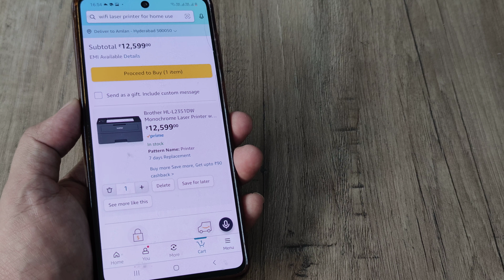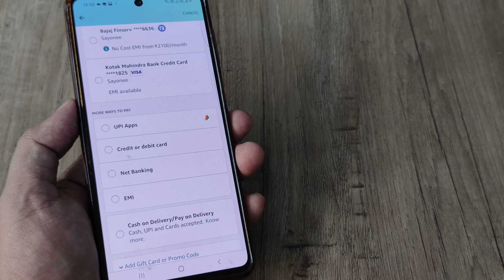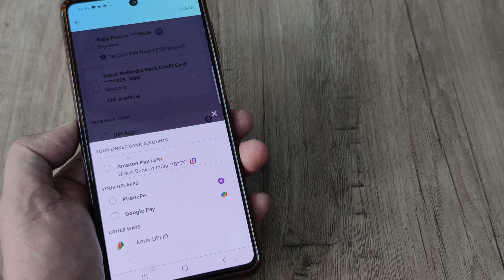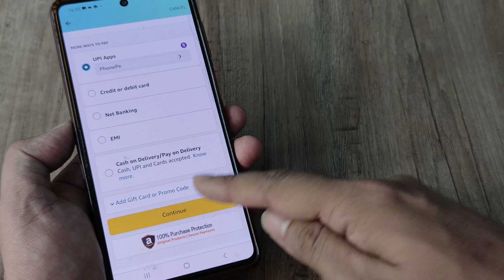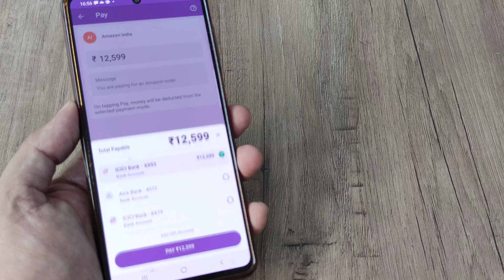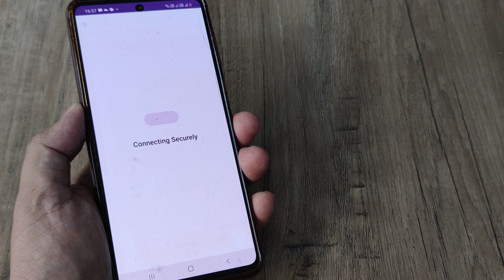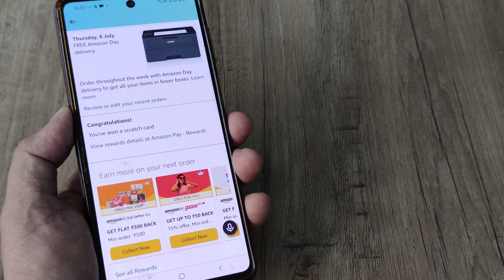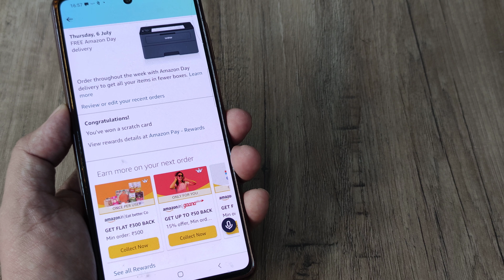how to make payment with upi on amazon | how to use upi payment on amazon